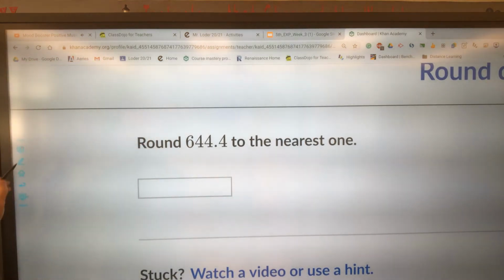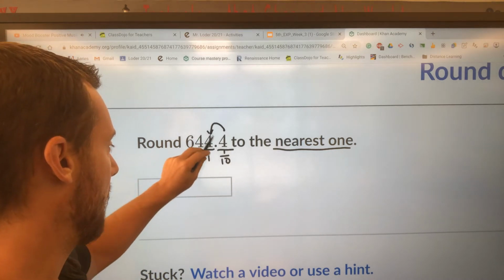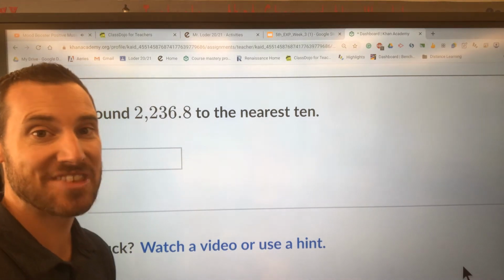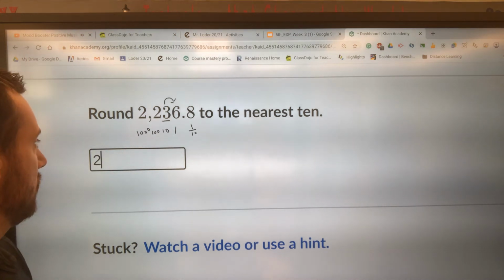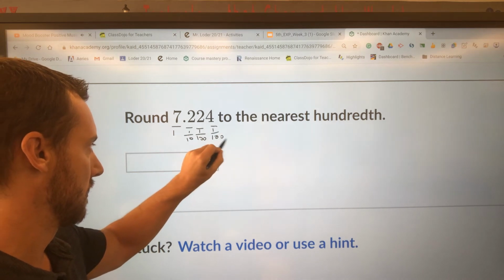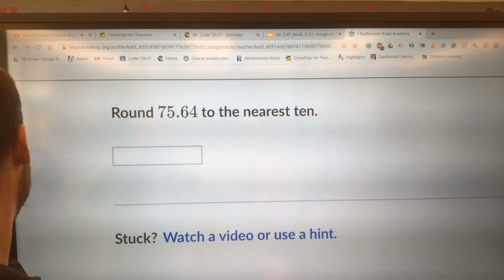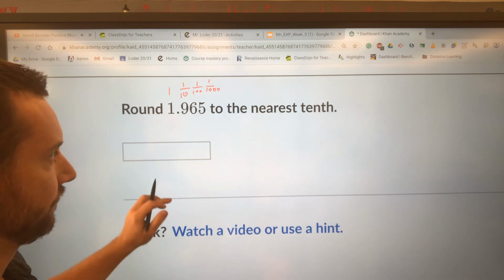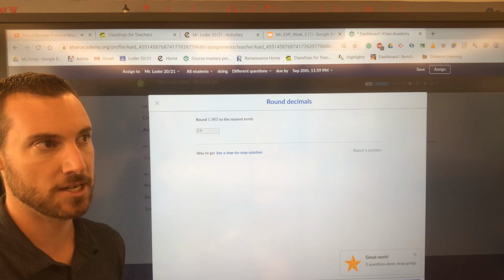September 10, 2020